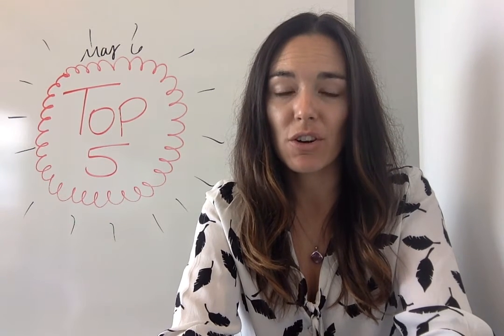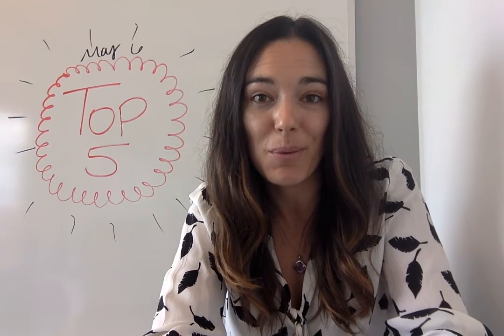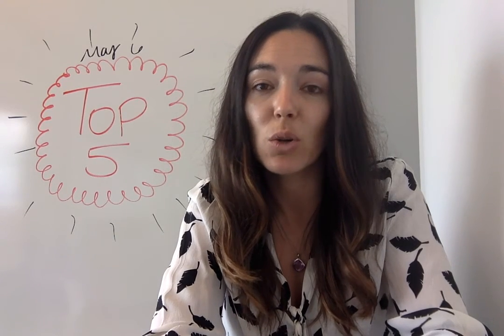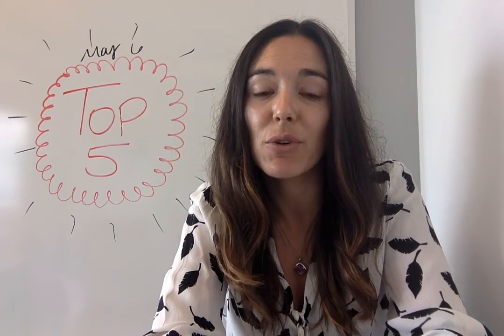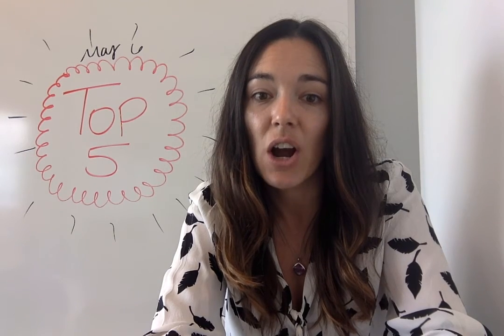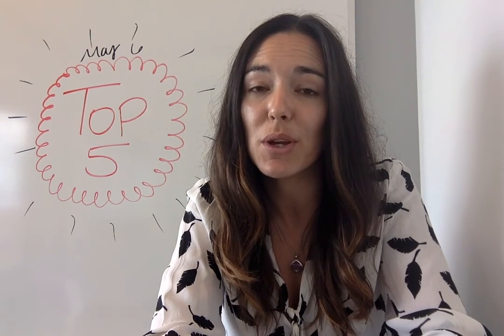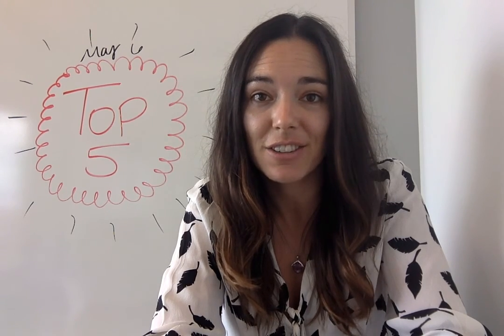Top 5: My Linux Story from Uganda, Astro Pi flight case, DuckDuckGo's Instant Answers, and more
5. What makes React so special?

4. The intersection of Drupal, IoT, and open hardware

3. 7 lessons from DuckDuckGo's Instant Answers project

2. Prepare your Raspberry Pi for space with an Astro Pi flight case

1. Why and how I became a software engineer